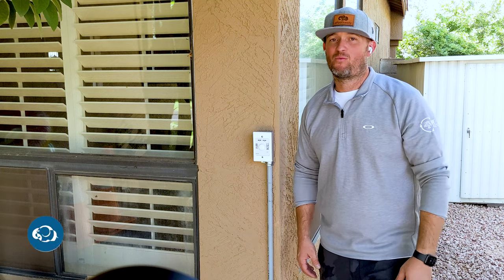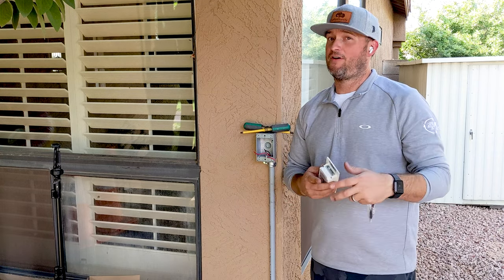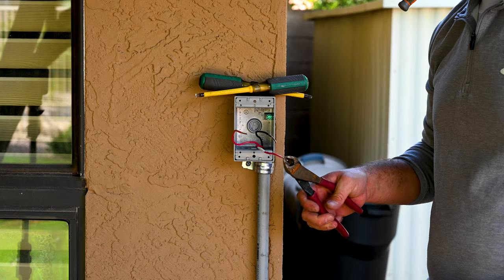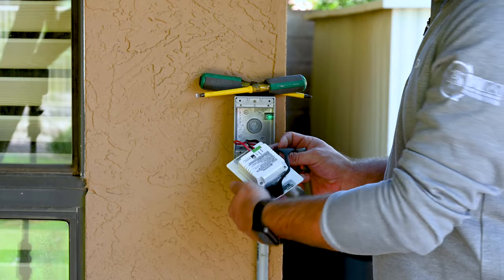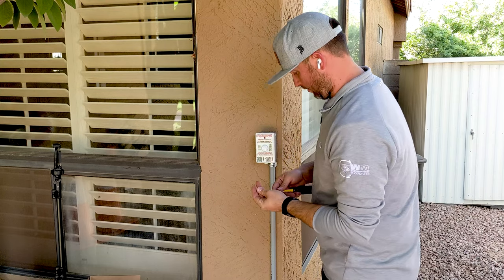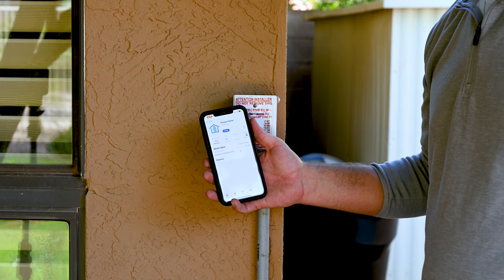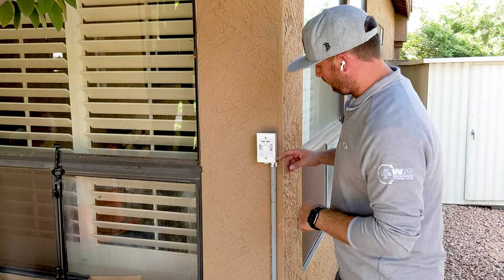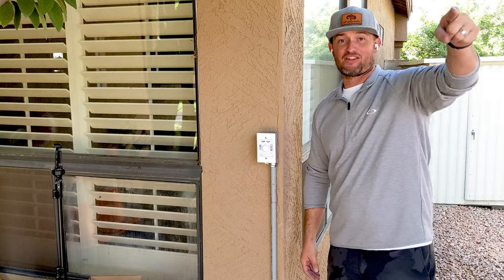Pentair Color Sync Controller Installation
LINKS TO PURCHASE:
Pentair Color Sync Waterproof Outdoor LED Color Pool and Spa Light Controller (618031)

In this video, our pool professional walks you through everything you would need to know about the installation of the NEW @Pentairpool  Color Sync Controller (Part # 618031). Just as every pool can be a watercolor canvas, every pool owner can be an automated artist. The Color Sync™ Controller lets you toggle between your favorite color modes and moods on an automated schedule. For a faster, simple way to captivate the eyes and stir the senses. Select dazzling light shows from 7 predefined themes or 5 fixed colors to suit your mood. Set automated schedules for your backyard oasis through the easy-to-use Pentair Home App. Suitable for indoor and outdoor environments for flexible installation. Control up to 300 Watts of Pentair Color LED Lights on a single circuit. Intuitive user control via the Color Sync direct control panel. Upgrade from a standard light switch for easy control of your pool lighting. Please check out the website below for more information and parts for your pool equipment!